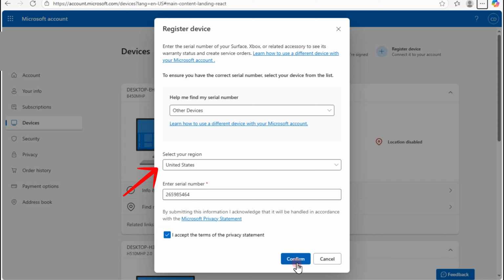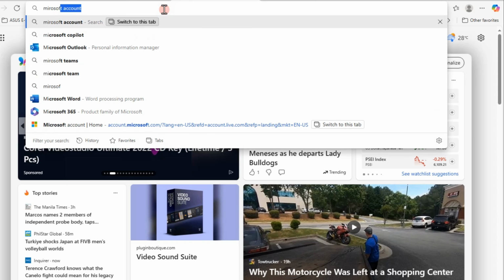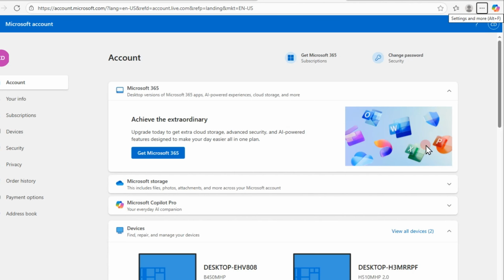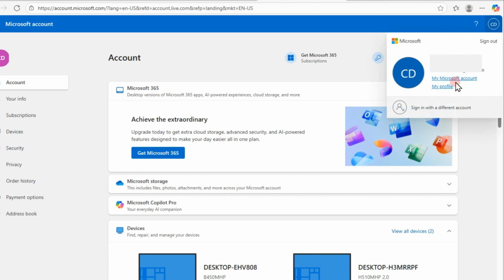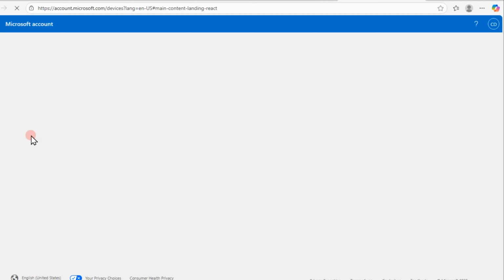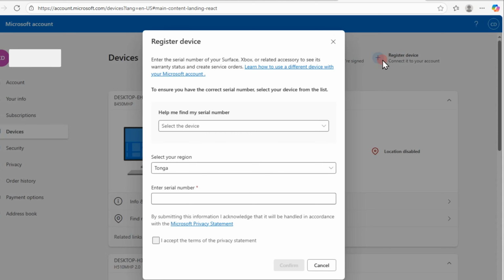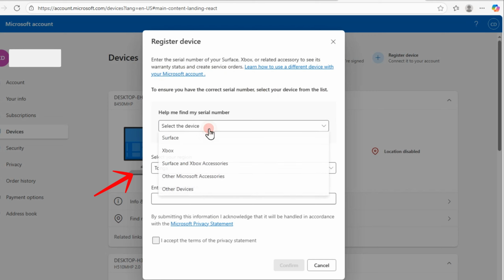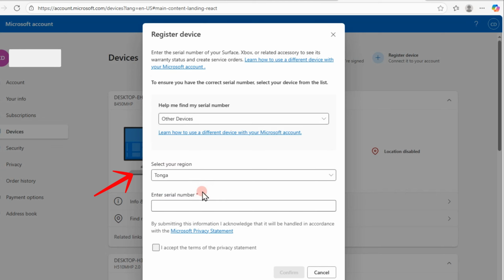How To Transfer Microsoft Authenticator To New Device Without Backup | Easy Steps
Within this tutorial, you will learn step by step how to transfer Microsoft Authenticator to a new device without using a backup. This guide will show you the safe and effective way to move your accounts to another phone manually.

In this video, you will learn:

How to prepare your old and new devices for transfer

How to manually move accounts to Microsoft Authenticator

How to re-add accounts using QR codes or recovery options

Tips to avoid losing access during the transfer process

Follow along with this tutorial to successfully transfer Microsoft Authenticator to your new device without backup at the end of this tutorial.